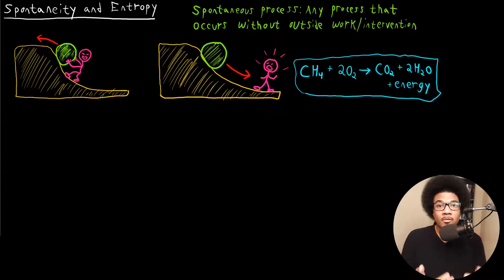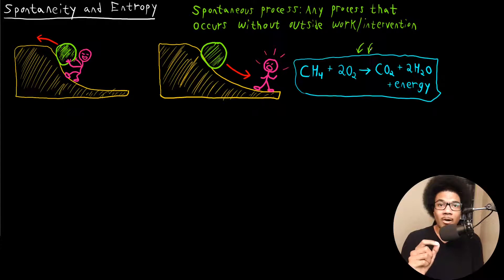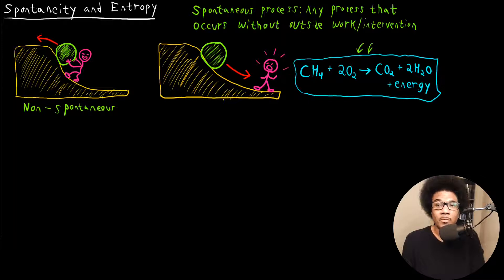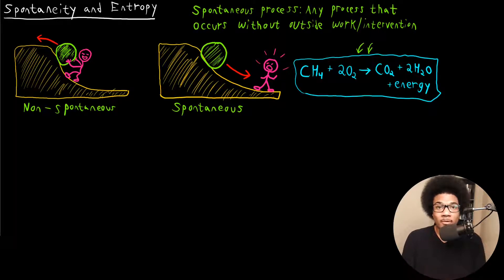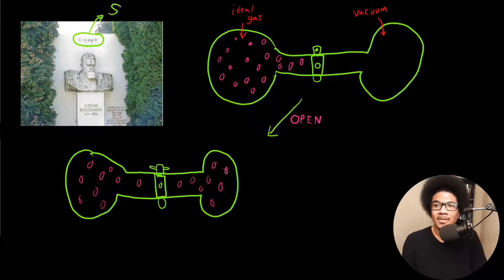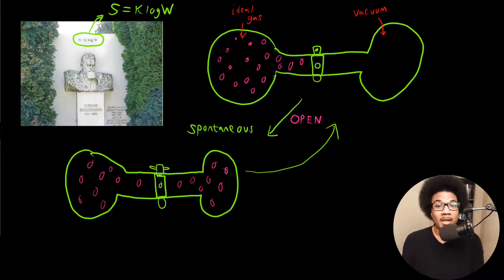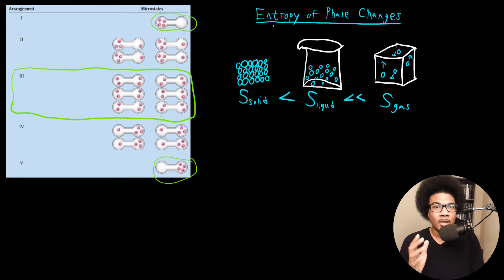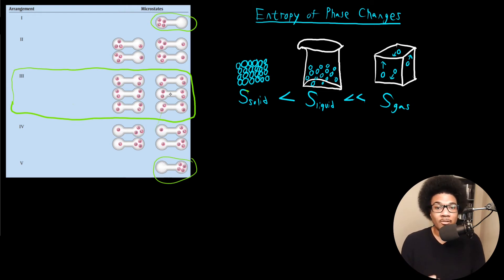Entropy and Spontaneity | General Chemistry II | 4.1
Chemistry lecture introducing the concepts of spontaneity and entropy. A spontaneous process is one that proceeds without any outside intervention or force, while entropy is the measure of randomness or disorder in a system. In this lecture both concepts are formally introduced, examples are given of both, and an initial link is established between the two topics.